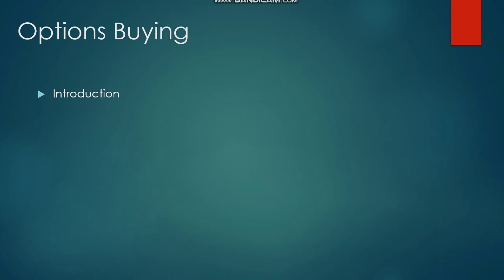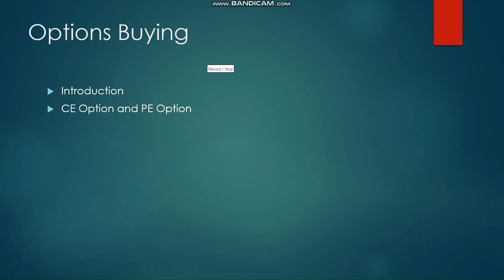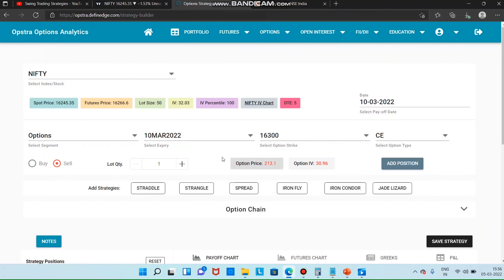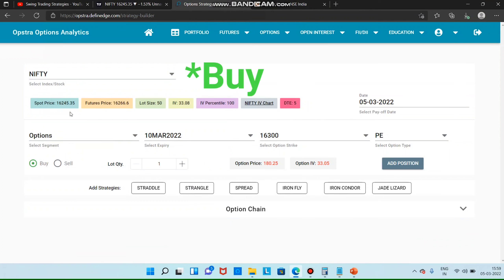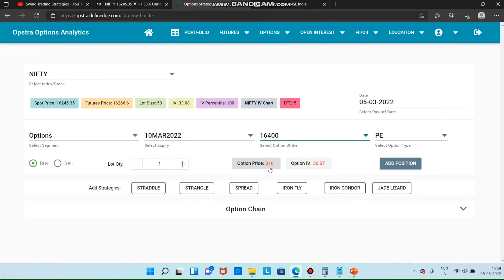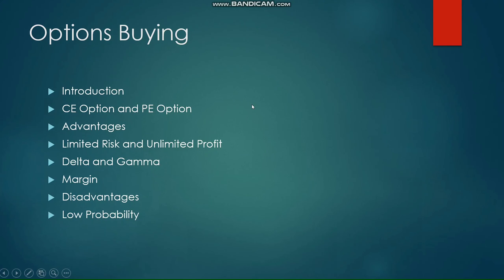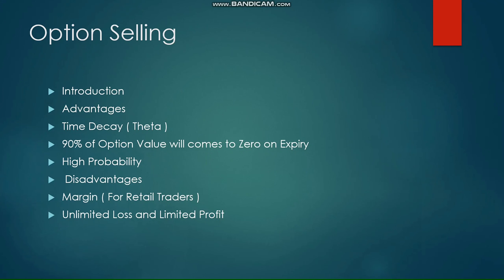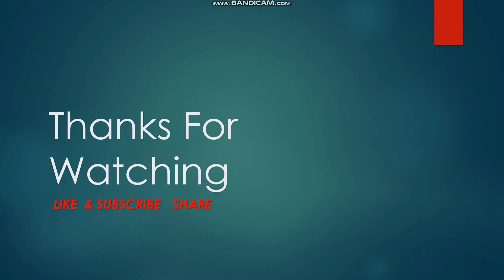Option buying and selling basics for beginners in tamil Part - 1#optionselling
Option Trading Basics For Beginners | Buying and Selling Part - 1#optionselling

Invest and trade with Kite by Zerodha, India’s largest retail stockbroker. Open an account now.

Swing Trading Strategies Trading view Account ( follow this for Breakout stocks Notifications )

Explained about the Technical Analysis of Nifty and Bank Nifty through Price Action Method in Tamil .